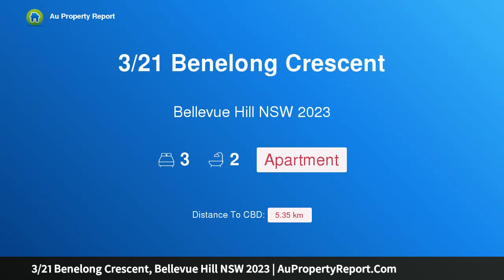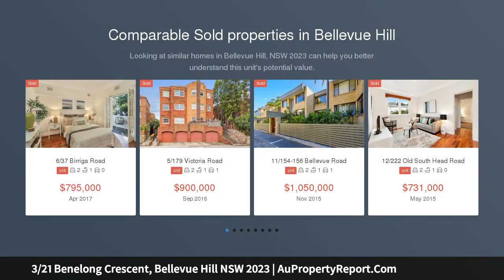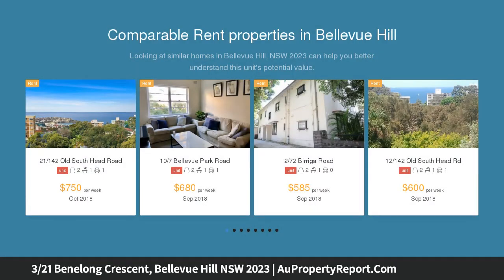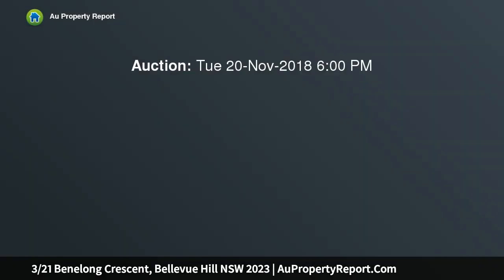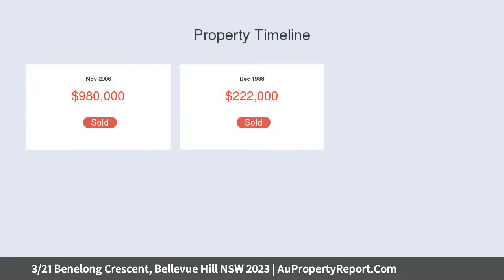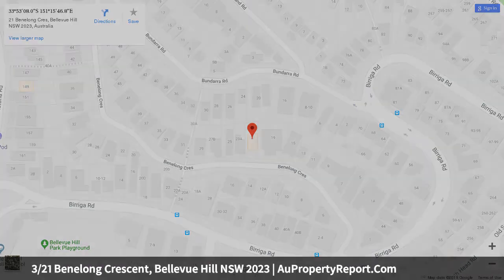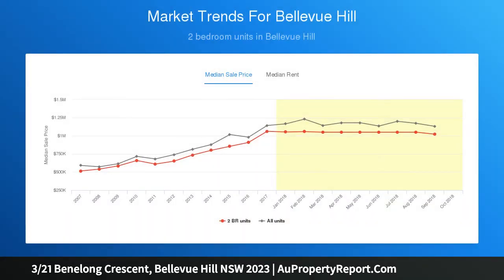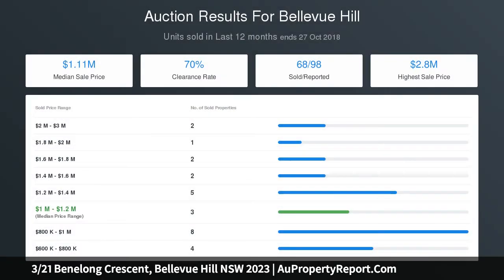3/21 Benelong Crescent, Bellevue Hill NSW 2023 | AuPropertyReport.Com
3/21 Benelong Crescent, Bellevue Hill NSW 2023
Property Type: apartment
Bedrooms: 3
Bathrooms: 3
Car Space: 0
Expansive North Facing Garden Apartment - Beautifully Presented with Harbour Views